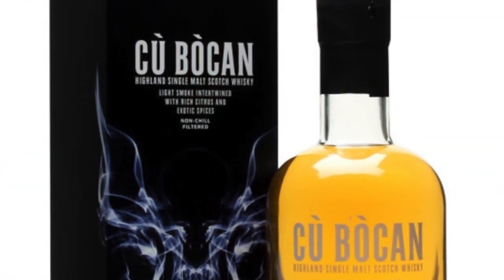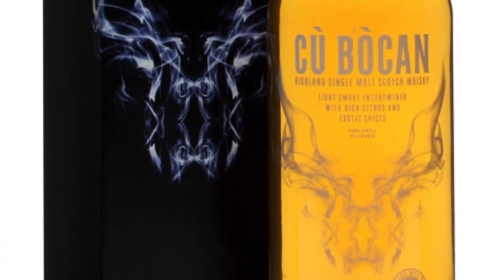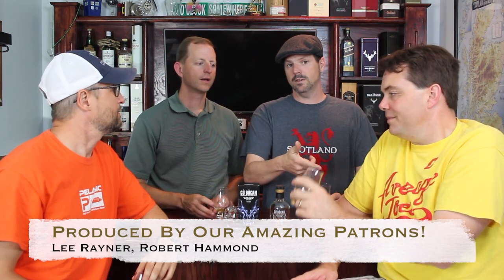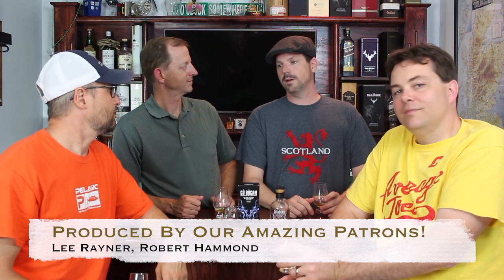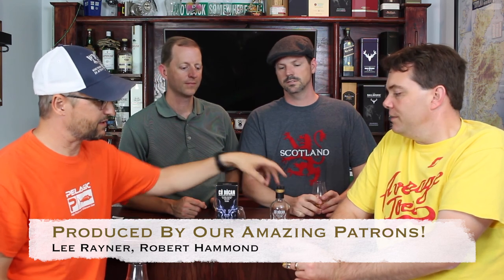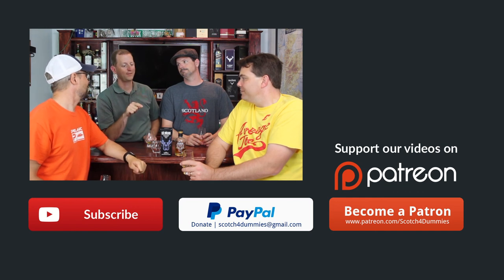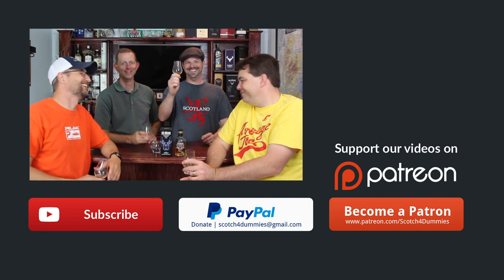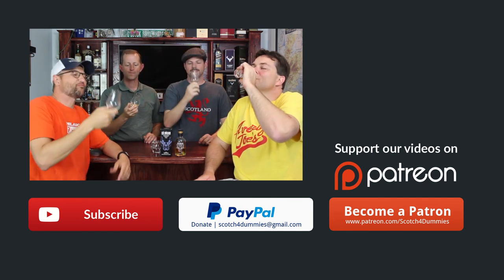Tomatin - CÙ BÒCAN Highland Single Malt Scotch Whisky Review #109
Scotch 4 Dummies review of: Tomatin - CÙ BÒCAN Highland Single Malt Scotch Whisky Review #109 | 3.375 out of 4 average rating!

Please check our our LIVE stream on Thursday nights at 10PM Eastern.